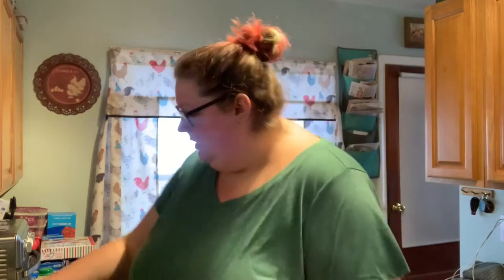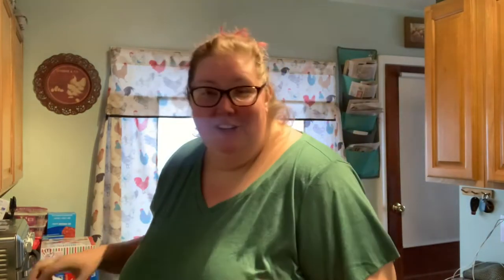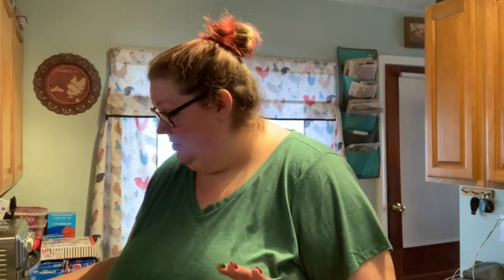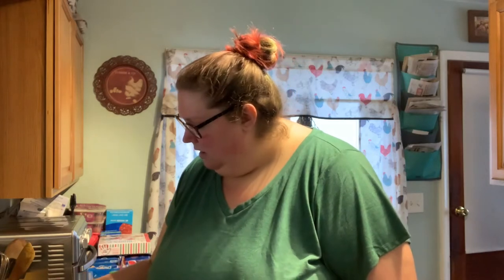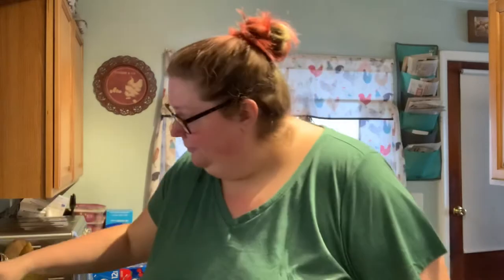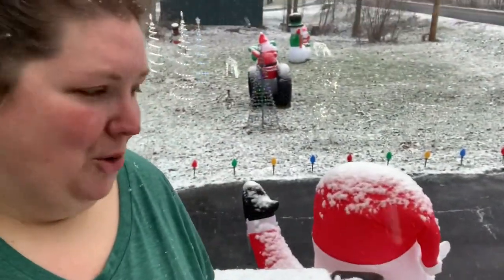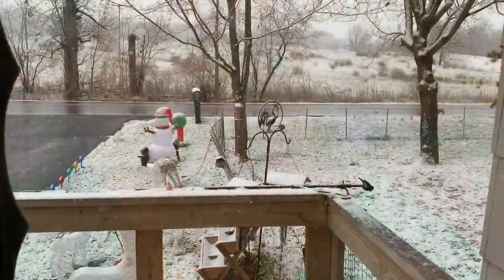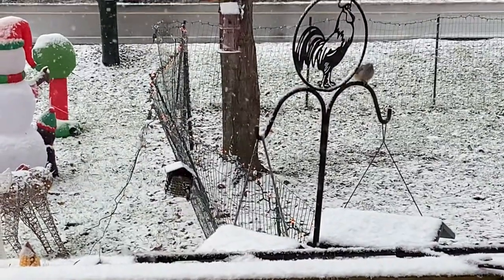Easy Crockpot Hot Chocolate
This creamy crock pot hot chocolate is to die for!  This easy hot chocolate will warm you up on those cold winter days & is a great hot drink to serve for the holidays.  I make this for every party in the colder months.
1.5 cups heavy whipping cream
1 14oz can sweetened condensed milk
6 cups milk
1 tsp vanilla
2 cups of milk chocolate chips

Instructions
Stir together the whipping cream, milk, vanilla, and chocolate chips in your crockpot.
Cover and cook on low for 2 hours, stirring occasionally with whisk, until mixture is hot and chocolate chips are melted.
Once it is heated through and chocolate is melted, switch the slow cooker to the warm setting. Stir again before serving.
Top with whipped cream or marshmallows & enjoy!